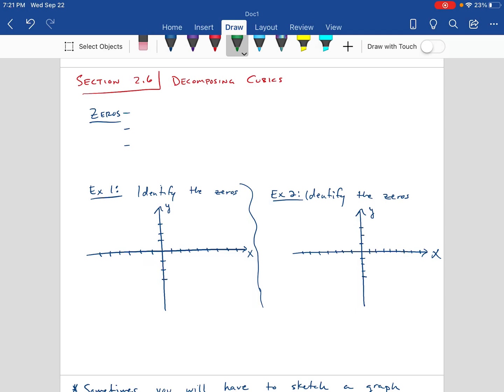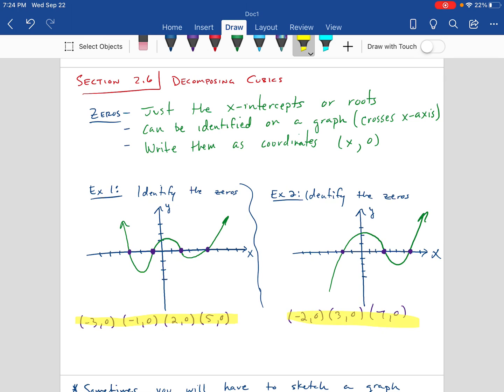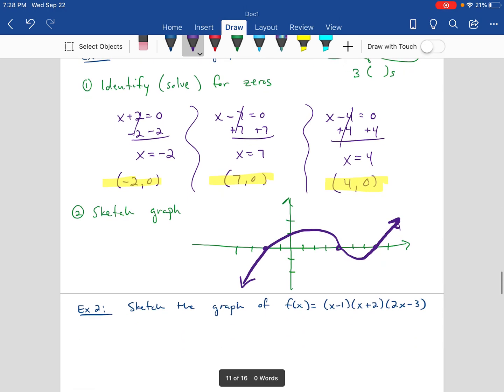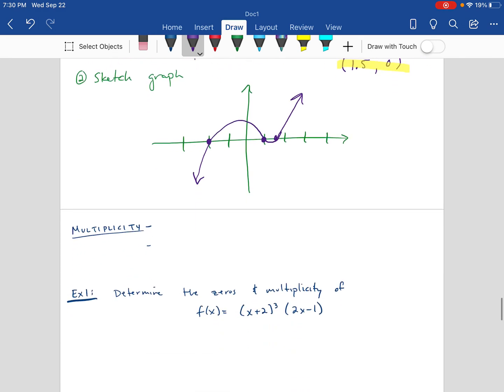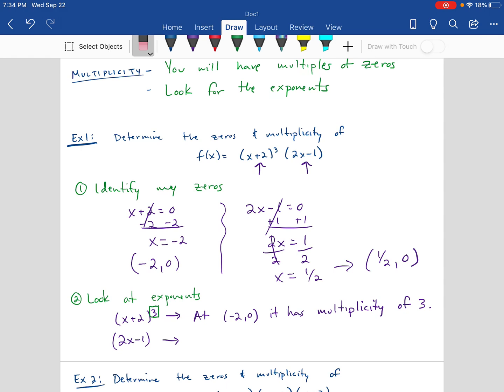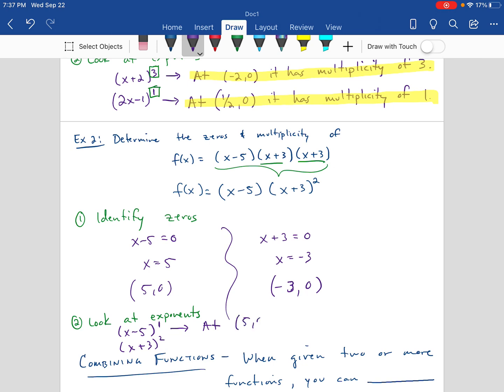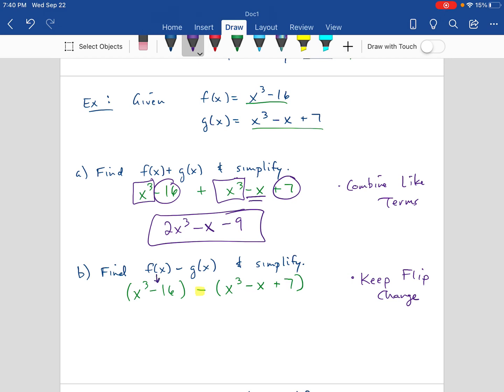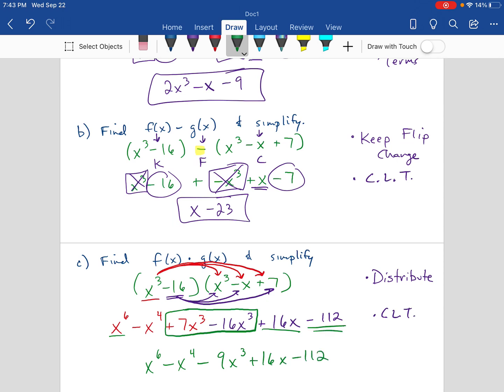Int 3 -KC2 Section 2.6 Day 1&2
Decomposing functions